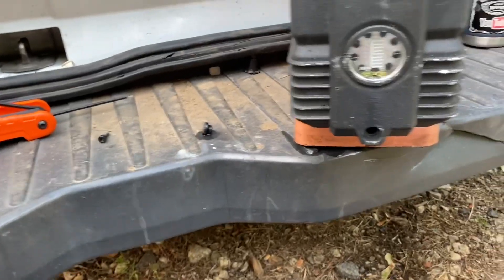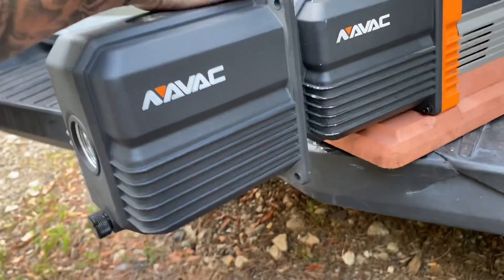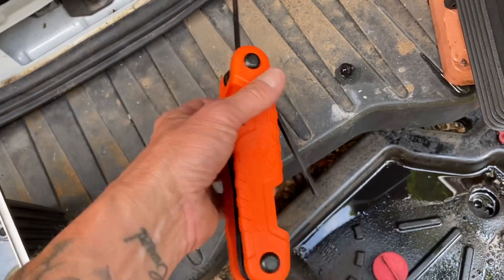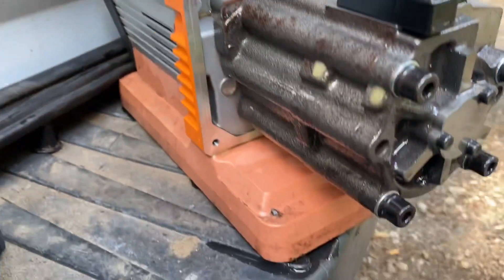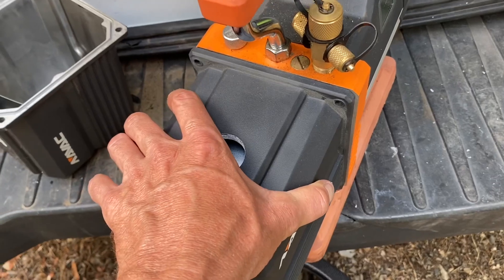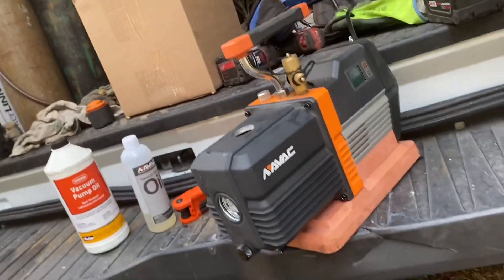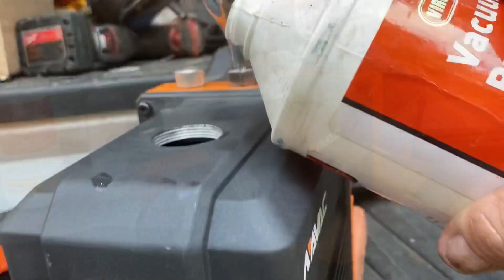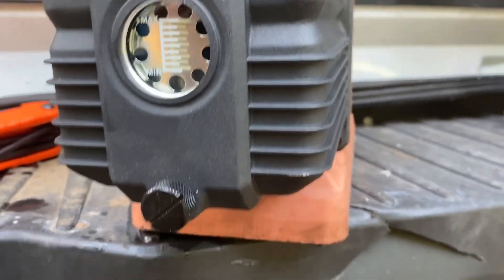Navac 8 cfm Vacuum Pump Repair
Sight glass cracked In my vacuum pump so figured I’d show you guys how it was fixed .

Big thanks to Navac Tools and Akhvac !!